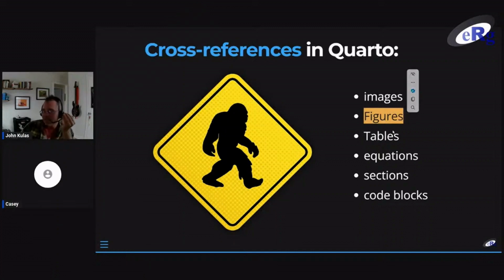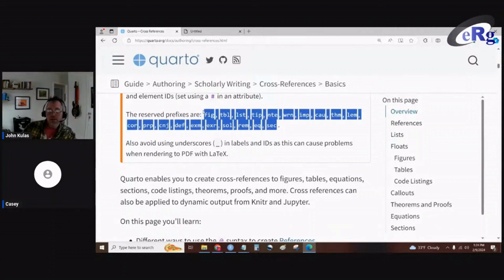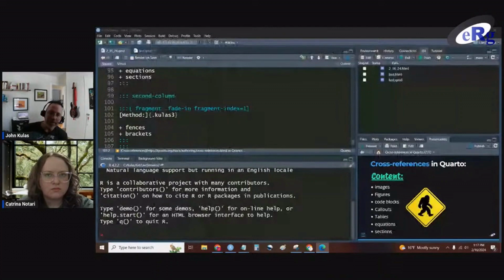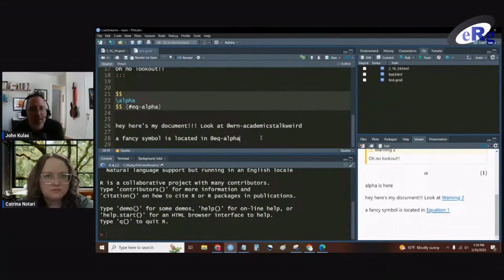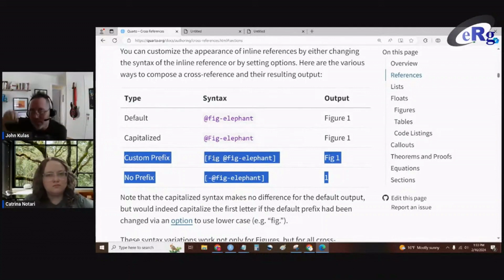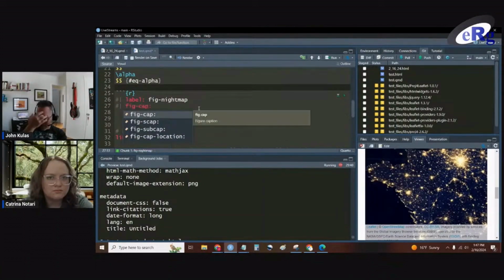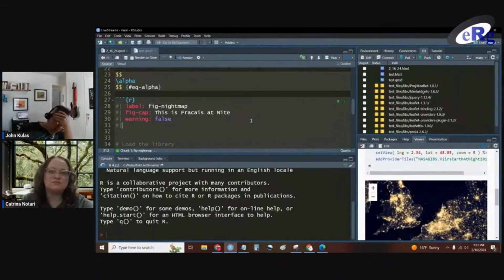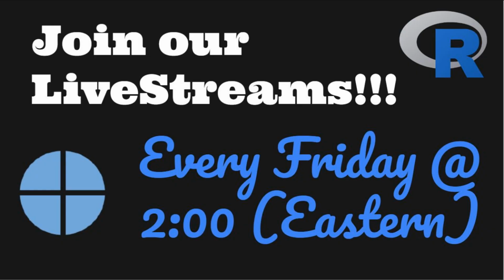R for Authoring SNIPPED!!! --- Cross-References in Quarto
Main points snipped from the 2/9/24 and 2/16/24 LiveStreams exploring the specification of cross-references within Quarto documents. Original source streams are located here:

Come join our LiveStreams every Friday at 2:00 Eastern!!! They're focused on authoring with R and the intended audience is: curious beginner through intermediate user.